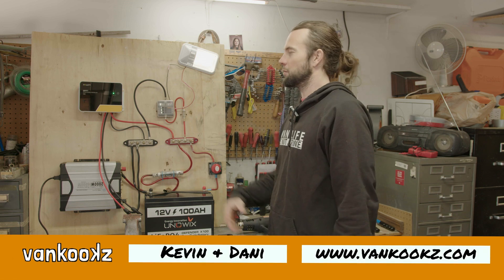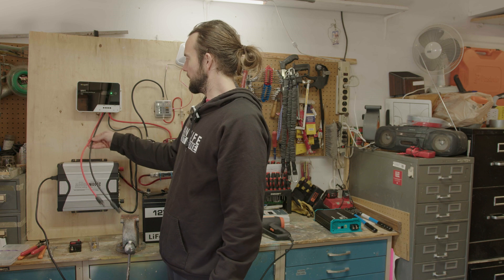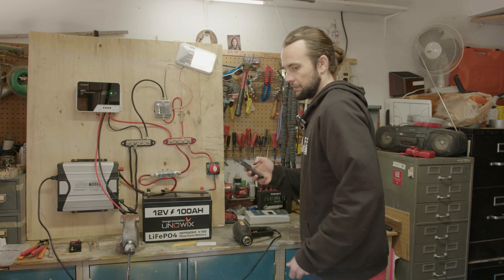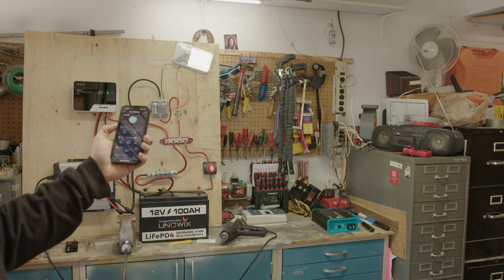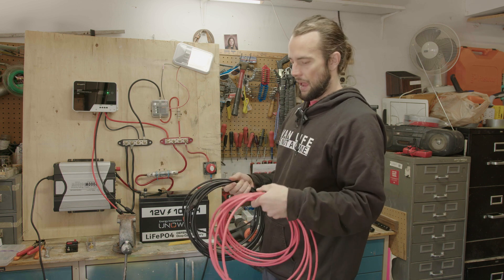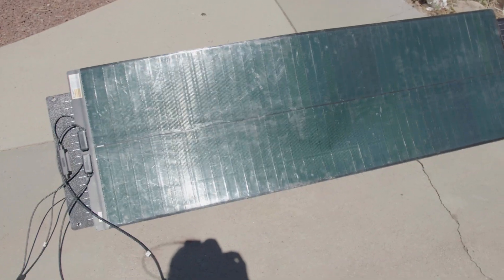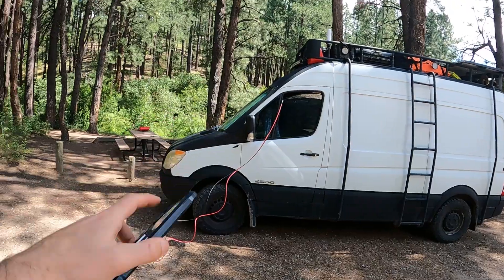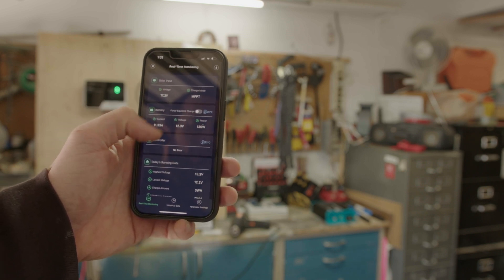BougeRV 40A MPPT and CIGS 200W Solar Panel Complete in Depth Review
BougeRV 40A MPPT and CIGS 200W Solar Panel Review

Sign Up for the Vankookz Van Conversion Masterclass Here!

Welcome back to the channel ya kookz!  Today we are reviewing the BougeRV 40 Amp MPPT Charge Controller and the BougeRV 200W CIGS Solar Panel.  If you are building a van and on a budget, I recommend that you don't overlook BougeRV's products.  I have used this charge controller for almost a year now, and it's a great unit.

..::CHAPTERS::..
00:00 - Welcome Back to the Channel Ya Kookz!
00:39 - BougeRV MPPT Charge Controller Review
02:36 - BOugeRV MPPT Charge Controller Monitoring App
05:26 - BougeRV CIGS Solar Panel Review
08:20 - CIGS 200W Panel vs Mango Solar 200W Panel
10:45- BougeRV 200W CIGS Solar Panel Overview
13:00 - BougeRV MPPT Charge Controller Overview